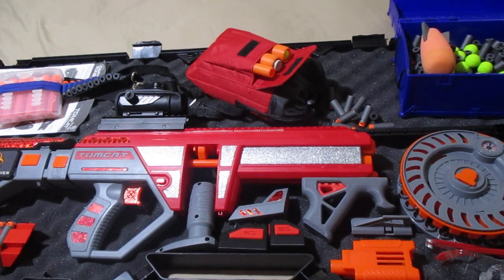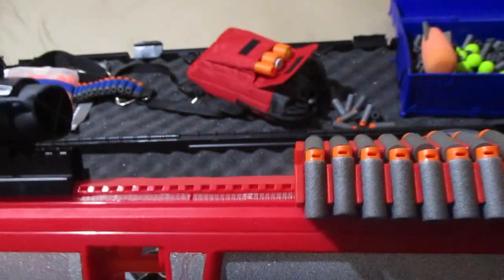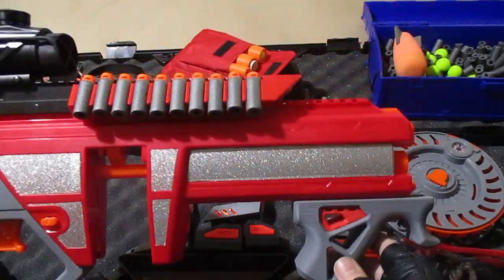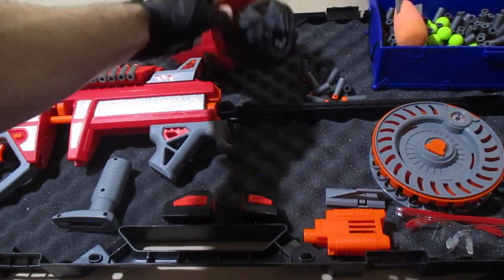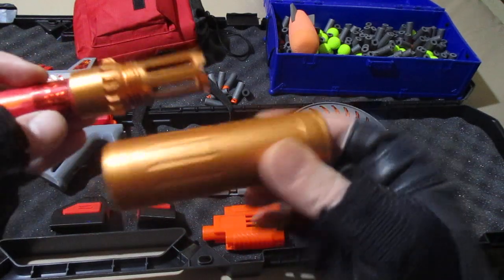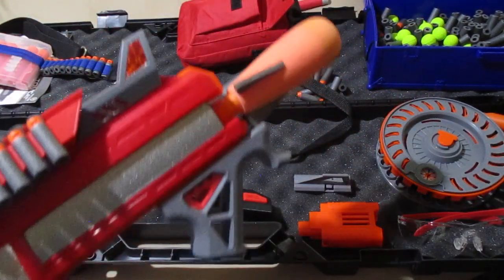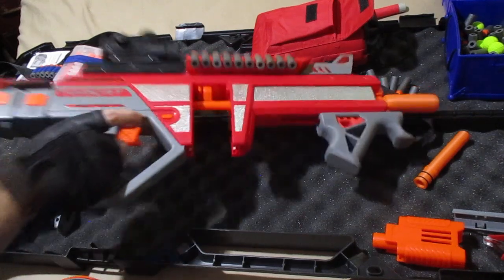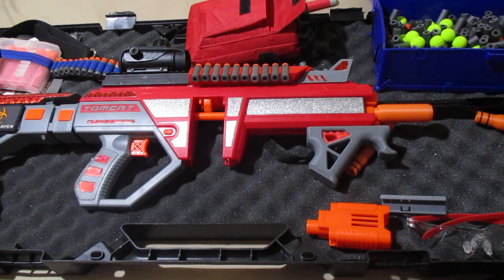Dart Zone Tomcat Review! Full Tacticool Loadout!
RMods 30 Short Dart Holder:

SMEnterprises Proprietary Ammo Barrels:

Capn Slug Stubby Foregrip:

3D Printed Solid Fire Sights:

Worker Muzzle/Suppressor: